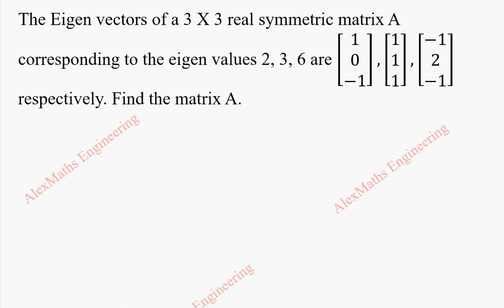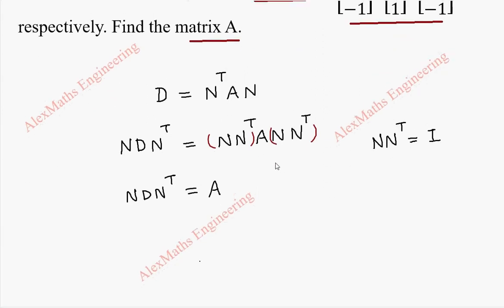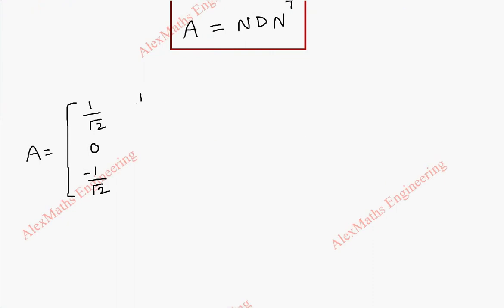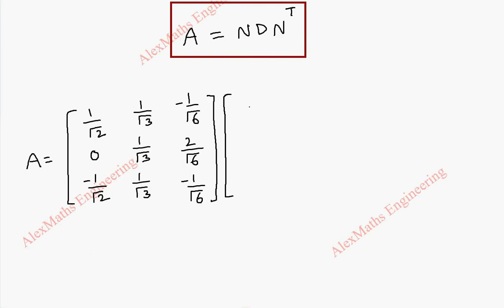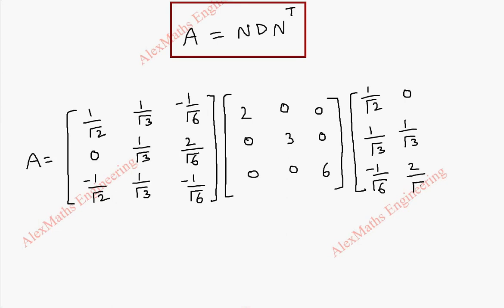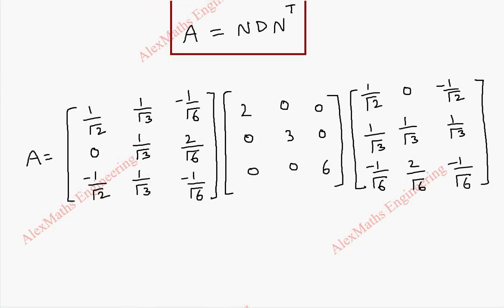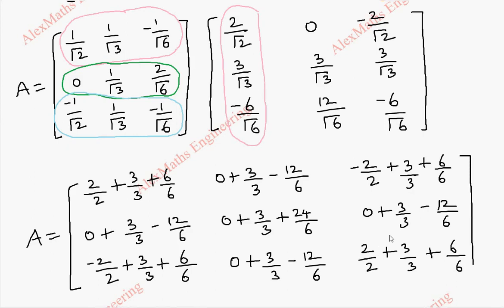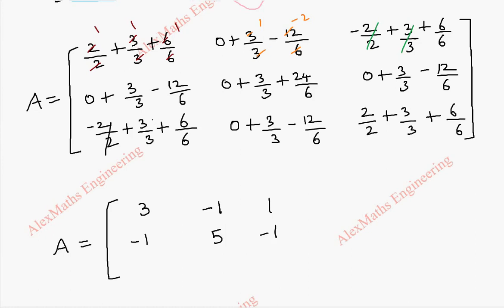Finding Matrix A from Given Eigen values and Eigen Vector | Problem 1 | Engineering Maths